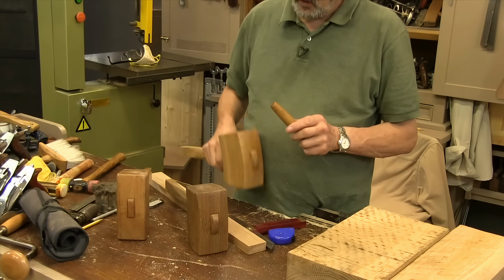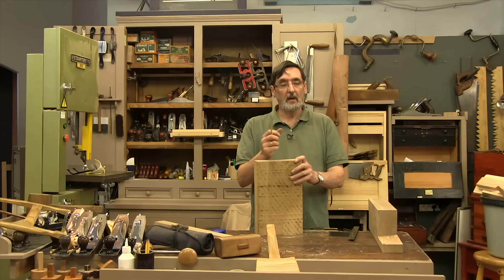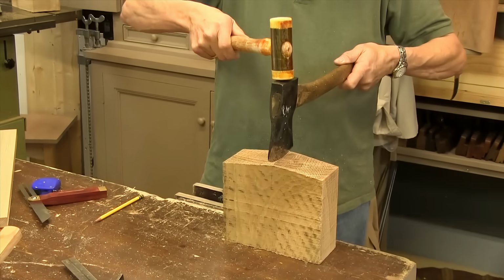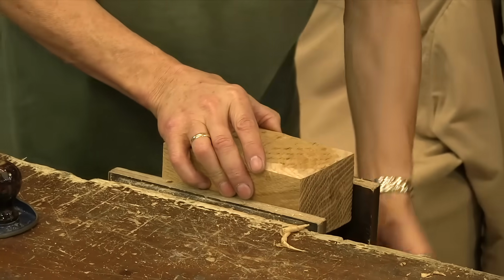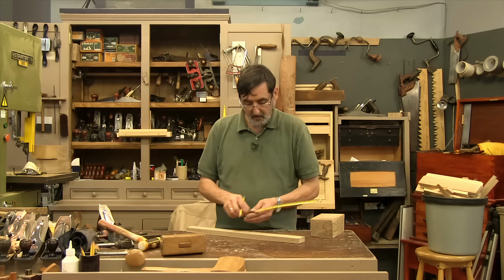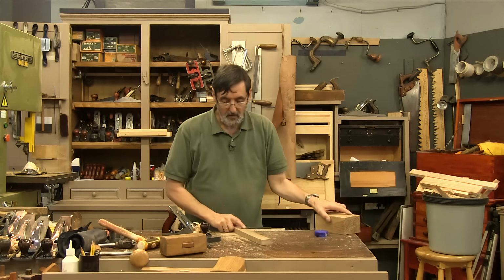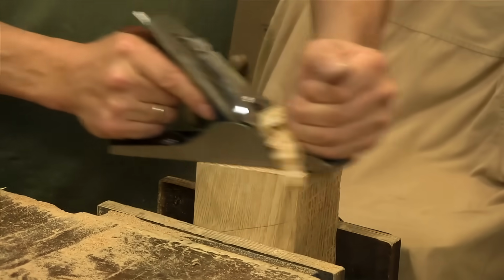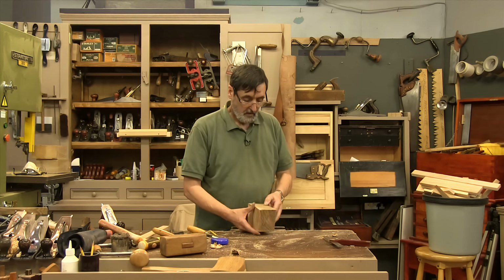How to make a Joiners Mallet (part 1) | Paul Sellers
(Episode 1/3) Paul sellers shows you how to make a wooden mallet while practicing your mortice and tenons as well as shaping skills. After completing this project you will have a useful handmade tool for years to come.

In this episode, Paul discusses the features that make a good mallet, including choice of wood. The stock is then cut to shape using a few different methods including splitting with an axe, cutting the tapers with the bow saw and handsaw and creating reference faces with the smoothing plane.